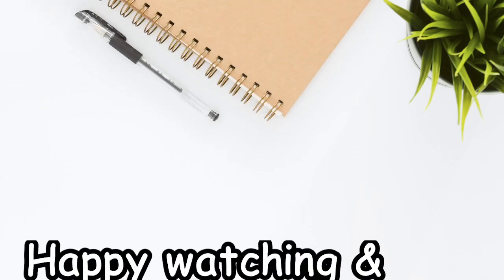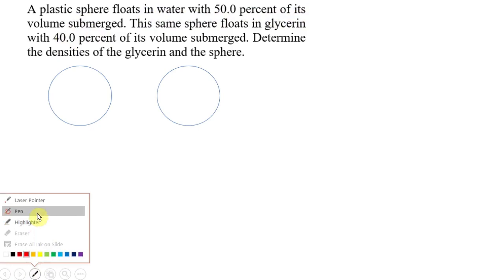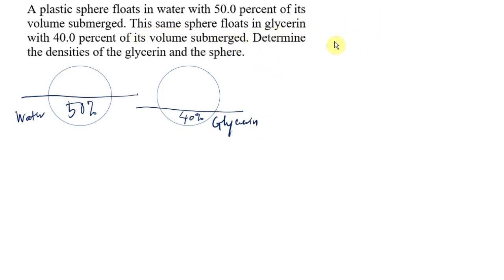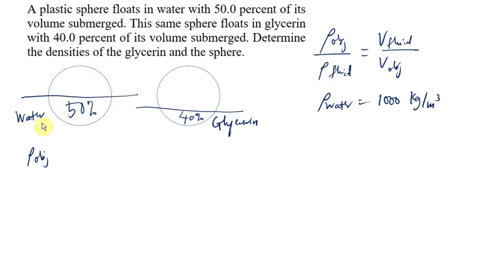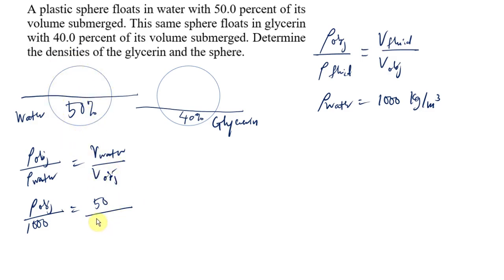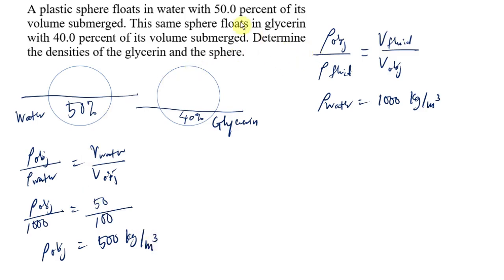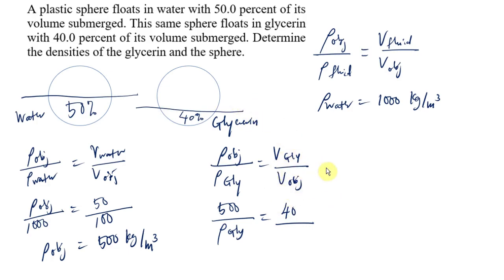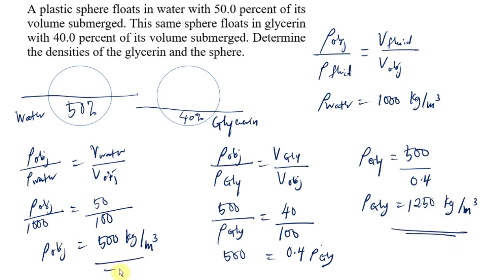Fluid Mechanics: Partially Submerged Object Question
Under the field of Fluid Statics, in this video, we will learn on how to solve question related to partially submerged object using Archimedes' Principle.